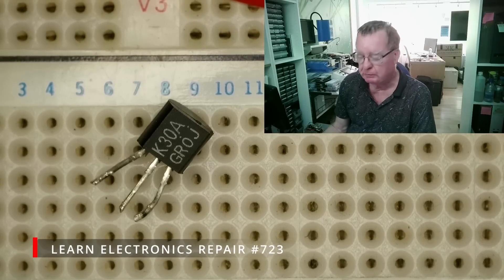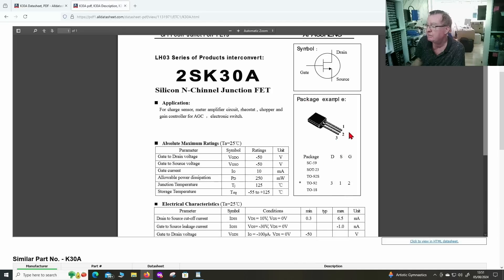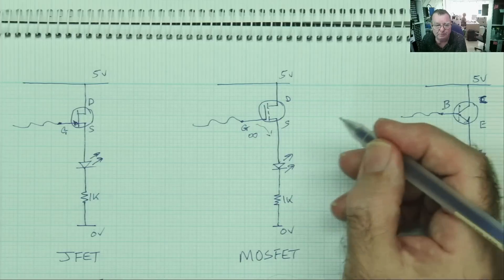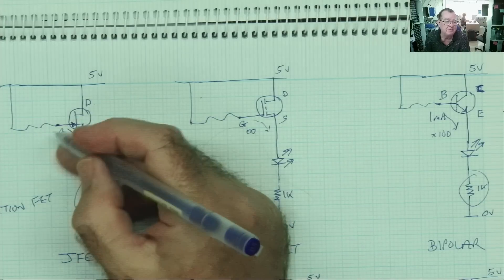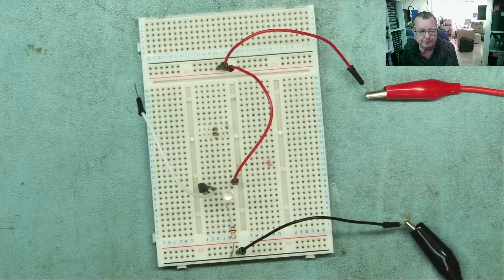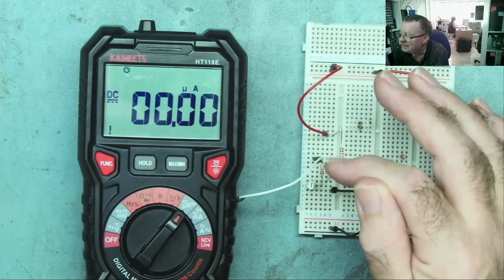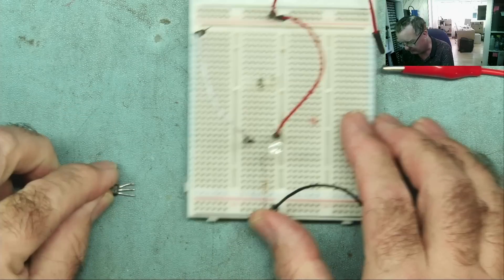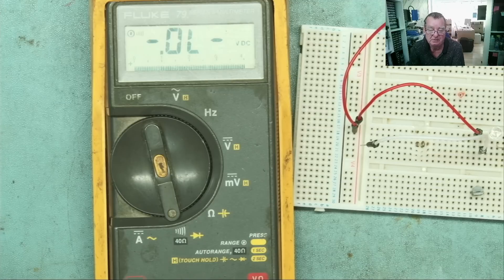All You Need To Know About JFET To Fix Stuff : Beginners What Is a JFET How Does It Work How To Test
JFET are not very common components but they have some very interesting properties that make them ideally suited to some applications.  Learn what a JFET does and how to test these enigmatic components

LCR-T4 COMPONENT ANALYZER
FNB58 USB ANALYZER
PCI POST ANALYZER
TL460S PLUS PCI_E ANALYZER
TOOLTOP ET120MC2 SCOPE
FNIRSI 1014D SCOPE
NPS3010W 30V 10A PSU
T12 STATION WITH M8 9501 HANDLE
M8 9501 HANDLE
YIHUA 982 Soldering Station C210/C245
FNIRSI HS-02 PORTABLE SOLDERING C210/C245
QUICK 861DW
PROS'KIT SS-331H

TOOLTOP ET13S THERMAL CAMERA METER
ET13S MACRO LENS
OPTICAL MICROSCOPE
TOMLOV TM4K AF FLEX
TL866 II+ PROGRAMMER
CH341 PROGRAMMER
NC-559-ASM FLUX

HX-T100 SOLDER (0.6MM)
ESD-11 TWEEZERS

Richard